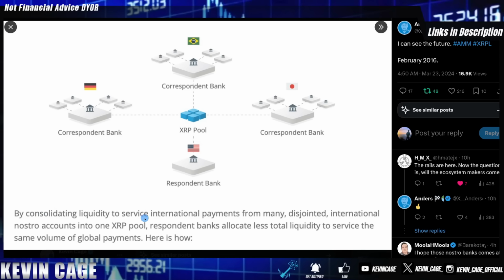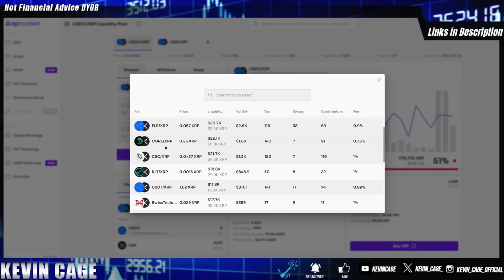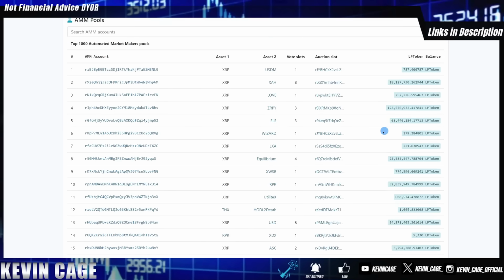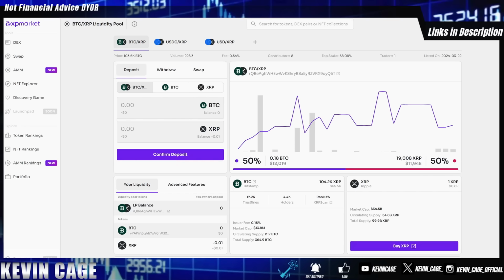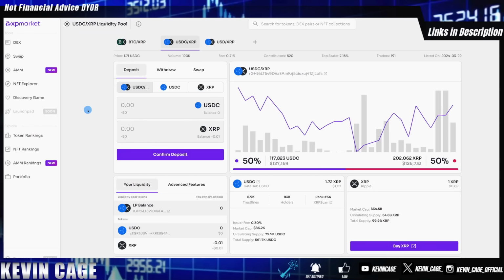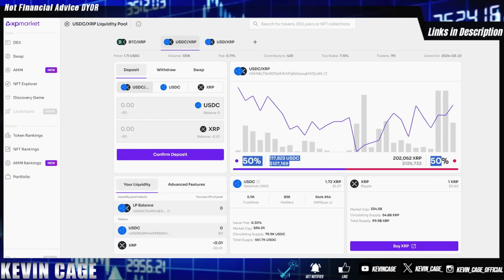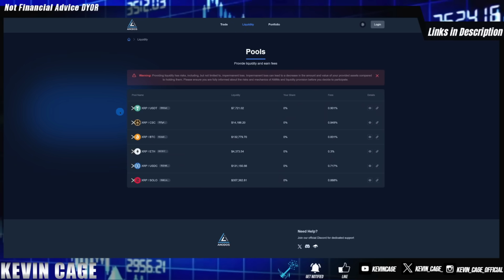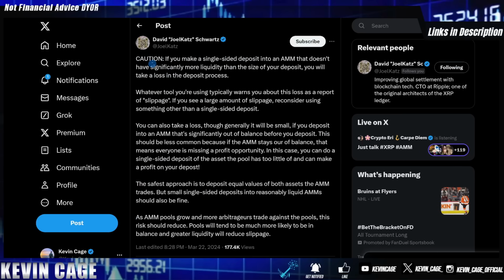XRPL AMM 🎯How To Use? Ripple XRP💥Need To Understand This💲WATCH ALL✔️